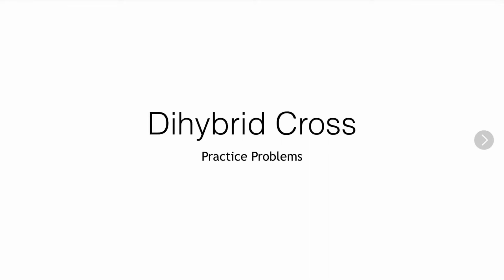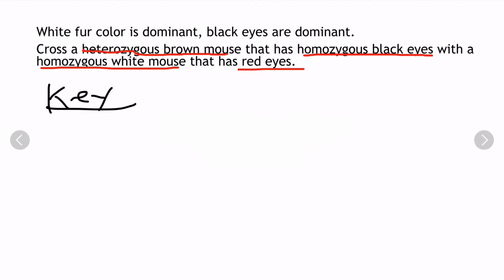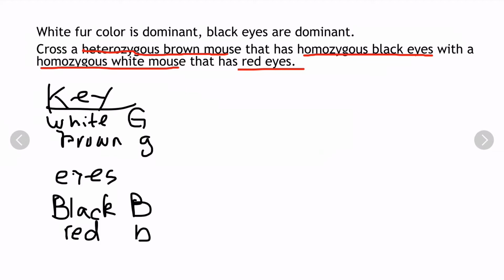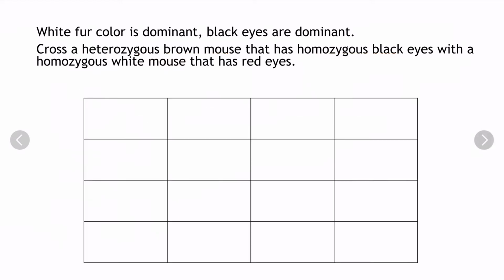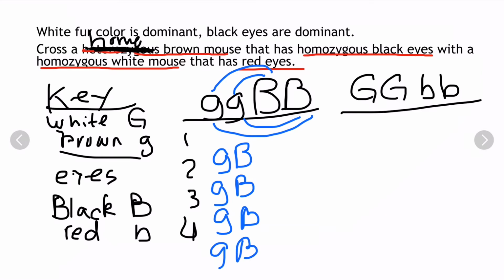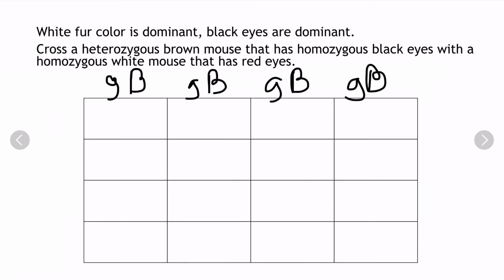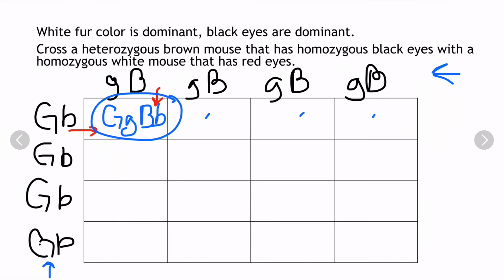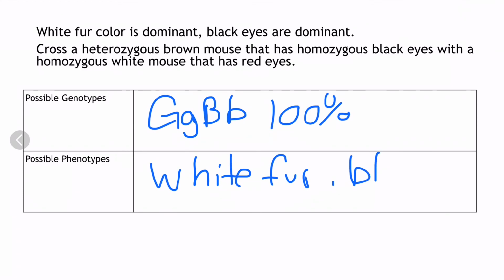Dihybrid Cross Practice - MesserBiology